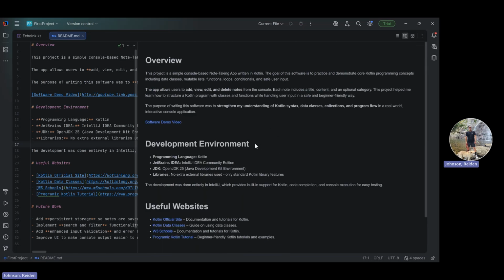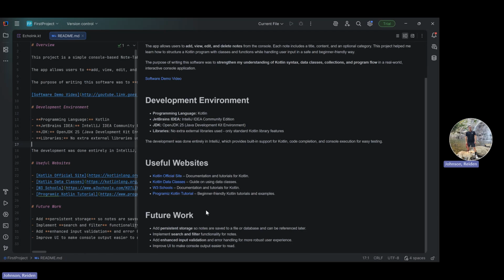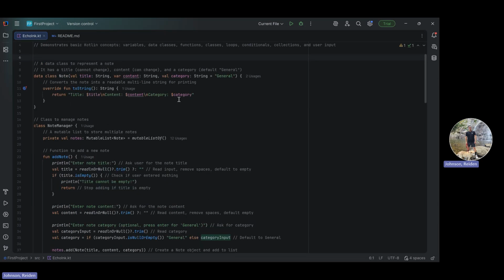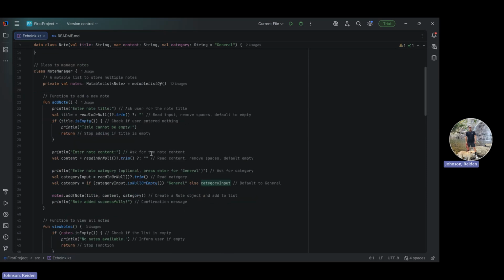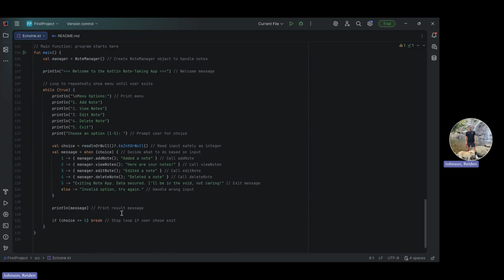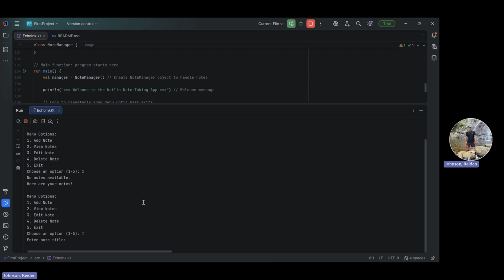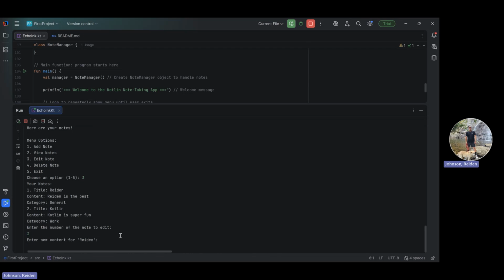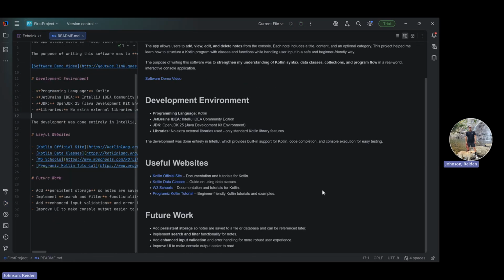EchoInk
My first program in Kotlin that takes notes